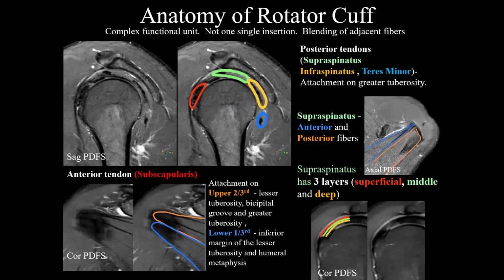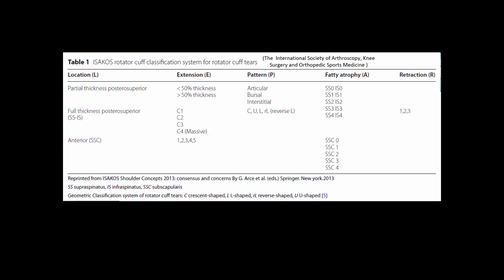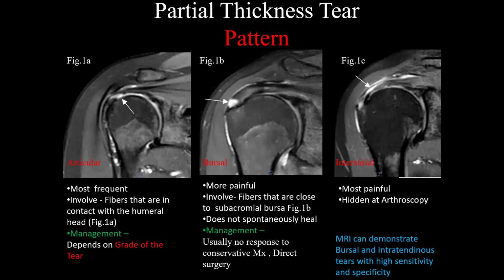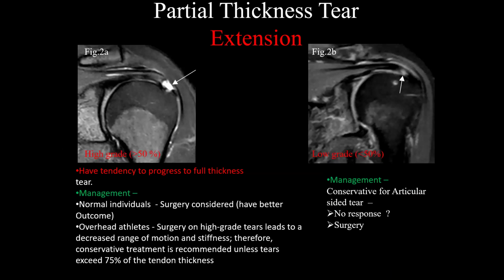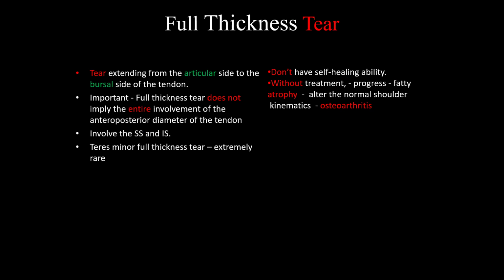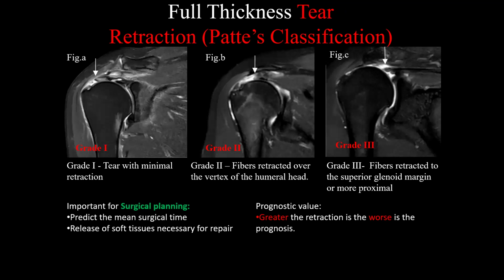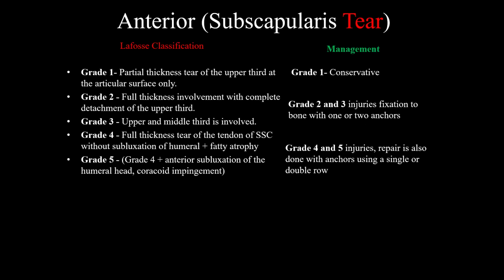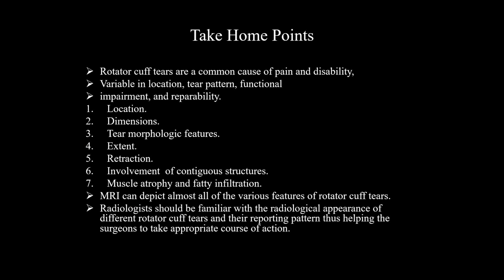24th MRI Course | Santosh Mairal | Rotator cuff tears